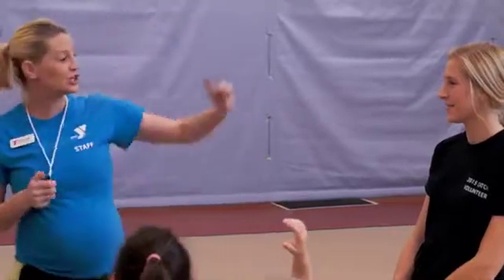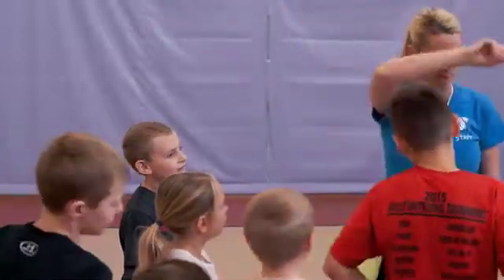CATCH Orientation Video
Here's a snappy little video for any staff member or volunteer lucky enough be involved with the CATCH (Coordinated Approach to Child Health) program.  You'll find ways to keep your classroom managed, while gaining tips and tricks for engaging the kids in fun, physical and healthy activities.